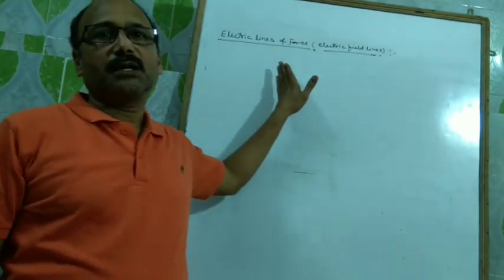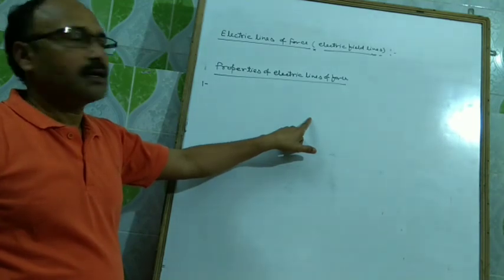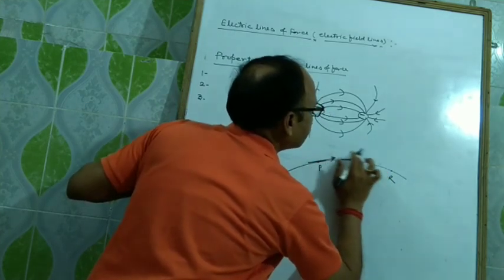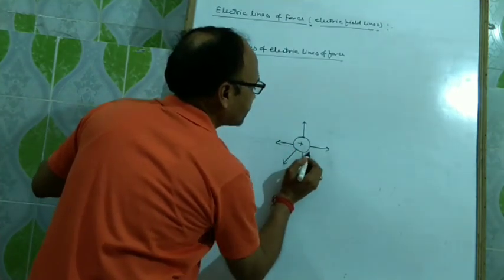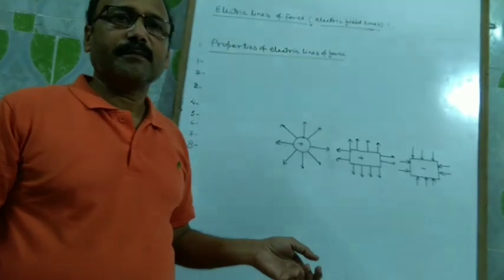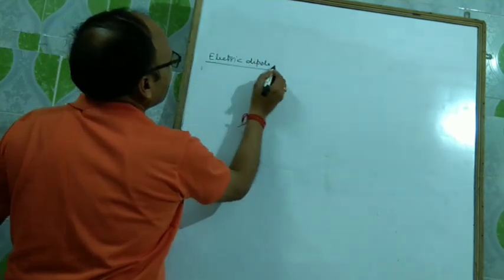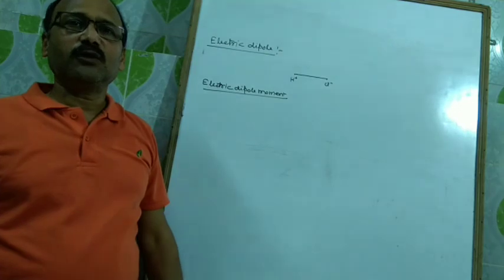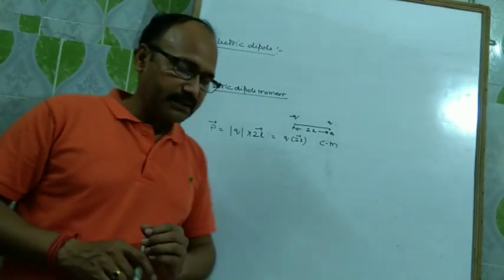Electrostatics (Lect.- 7).....